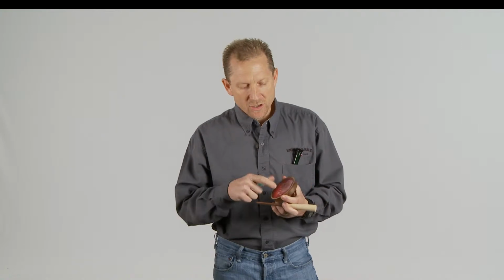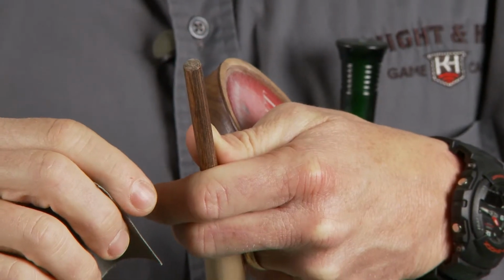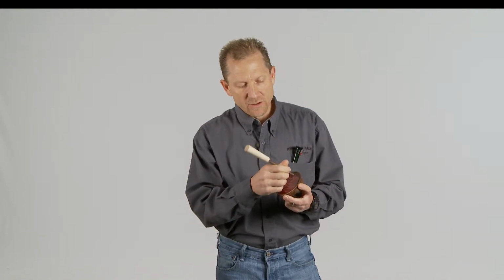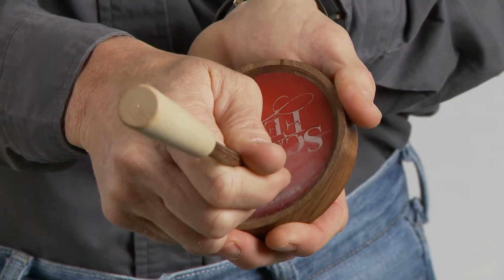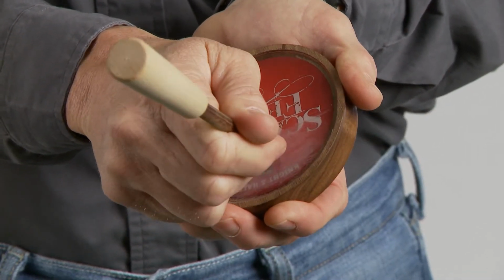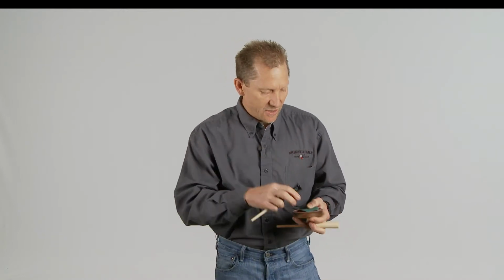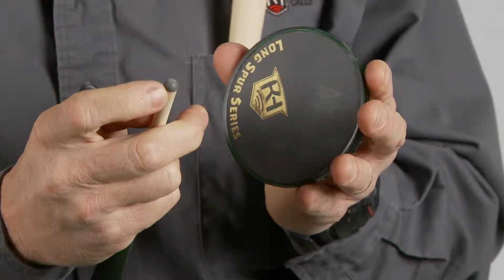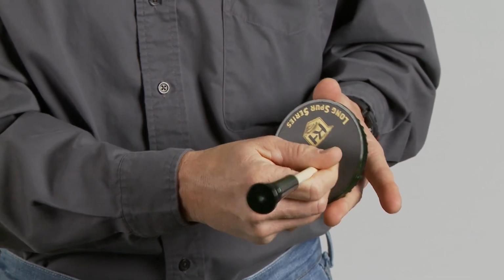Using Friction Calls